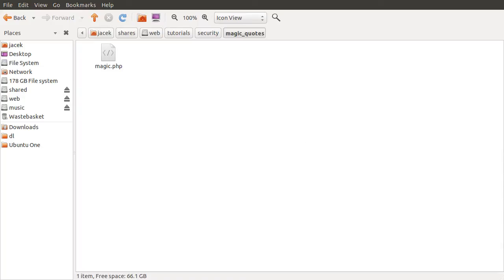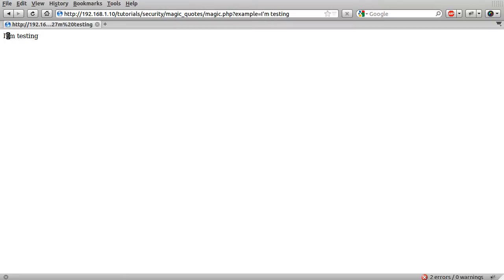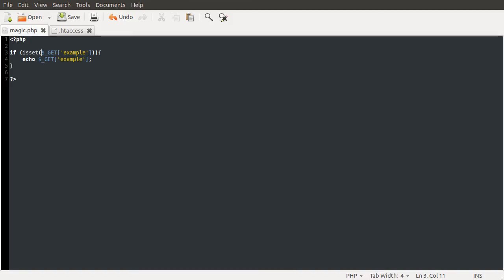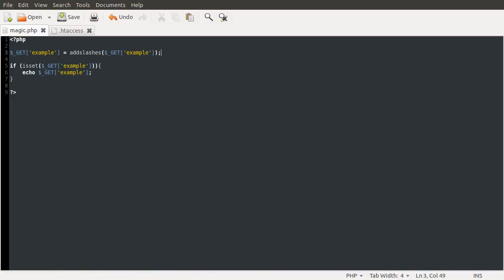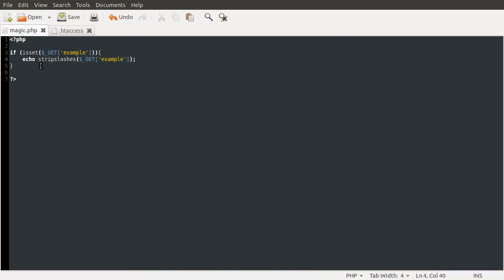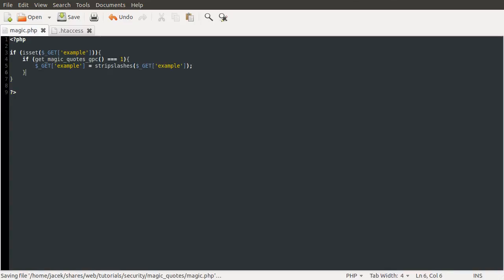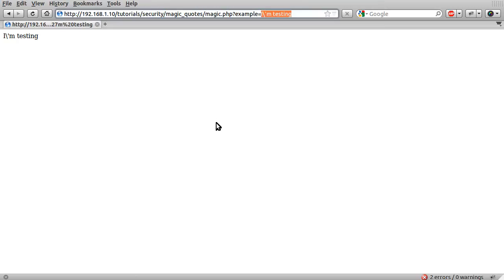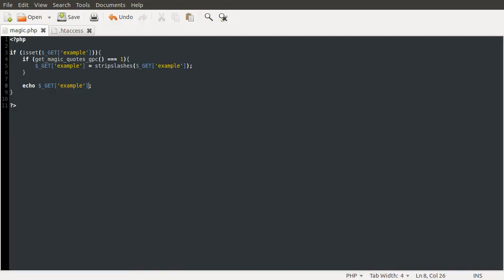PHP Security: Magic Quotes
In this video I not-so-briefly explain what magic quotes do.